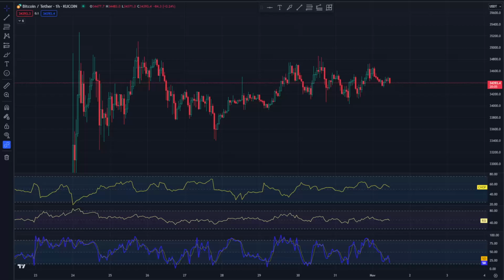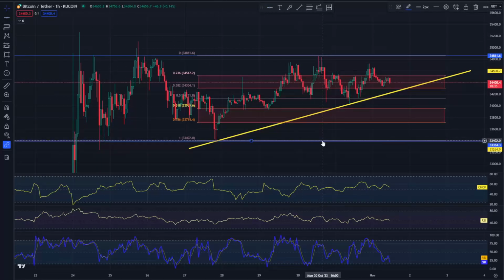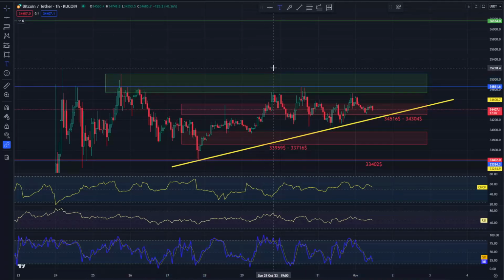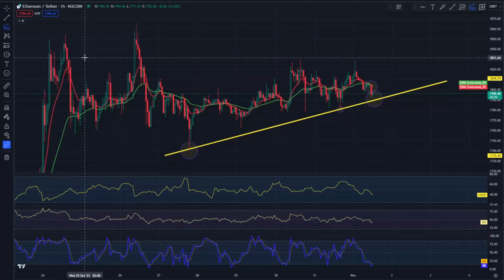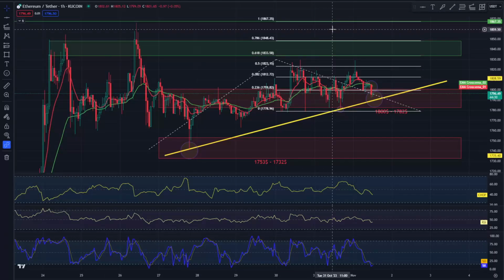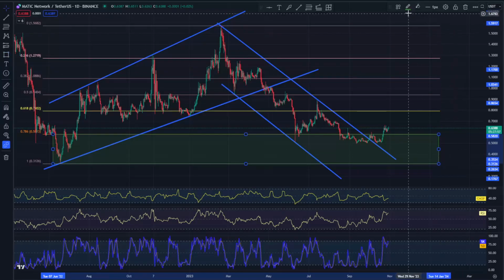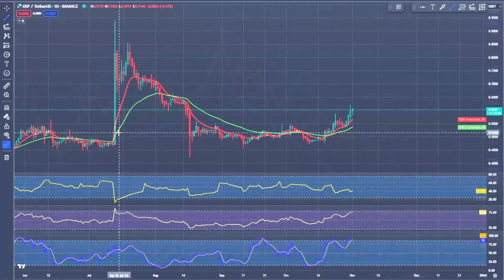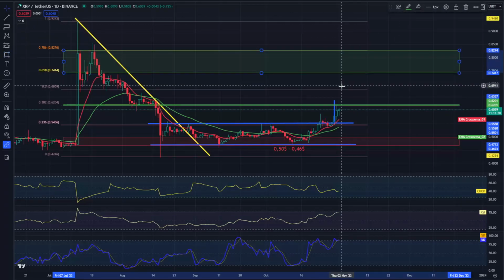Market Review Wednesday 1/11/2023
Hello everyone, I invite you to every Wednesday cryptocurrency review. Let's start by checking the current situation on BTC in the USDT pair, taking into account the one-hour interval. First, we will use the yellow line to mark the local upward trend line above which the price is staying. At this point, it is also worth marking the side trend channel with the blue lines where the price is in its upper part